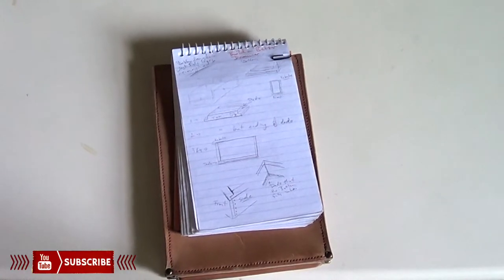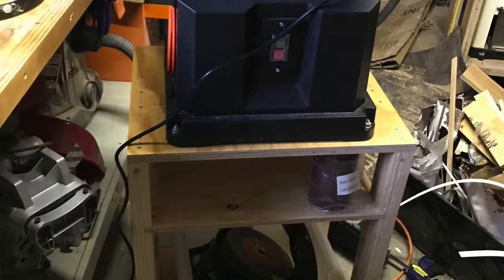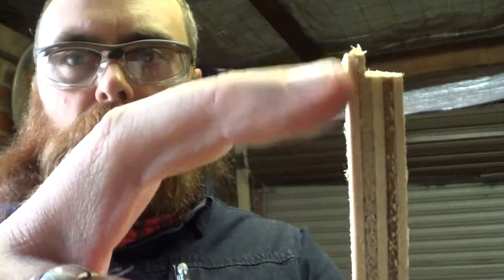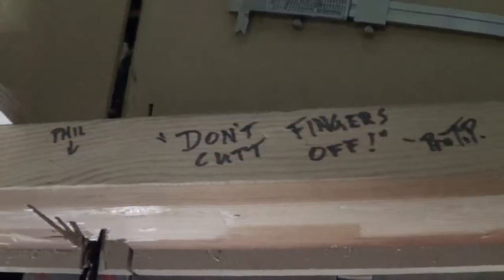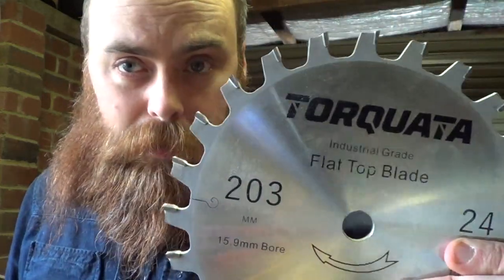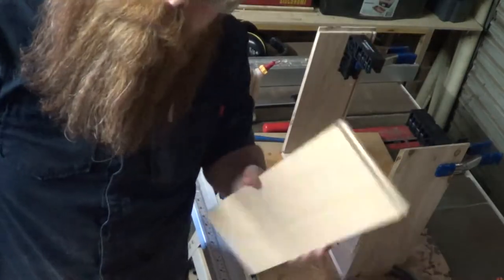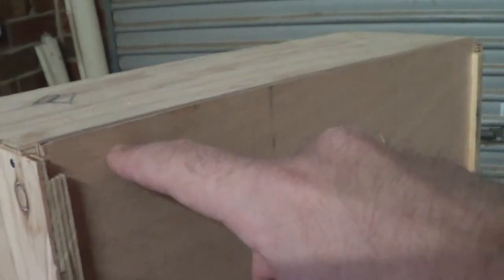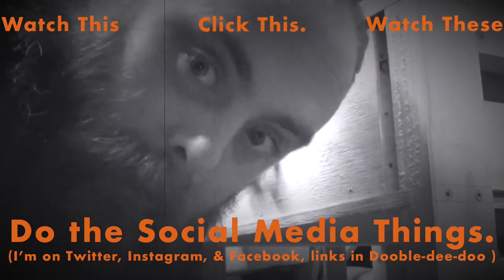A Drawer. Ideas from the Wizardly Notebook. Days 290, & 296.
I made a drawer.  Quite a basic thing to do.  It seemed like a good place to start.  I will be doing a series of videos covering all kinds of random fun ideas that popped into my head and then got written down in my little notebook I carry around all over the place.   There will be wood working stuff, leather work stuff, some music stuff, and occasionally from time to time some fairly random guests popping in.

Some useful stuff in this video include:
* Right Angle Clamping Squares from Timbecon
* Torquata 8", 6mm Kerf Flat Top Table Saw Blade
*That awesome pencil in my pocket...
GlüBot!!
Any random leather stuff you see in this video; the Leatherman holder, my belt, the hammer loop etc; I made them all.  If you're interested in one, let me know and I can help you out.